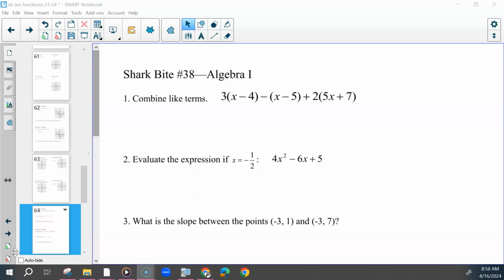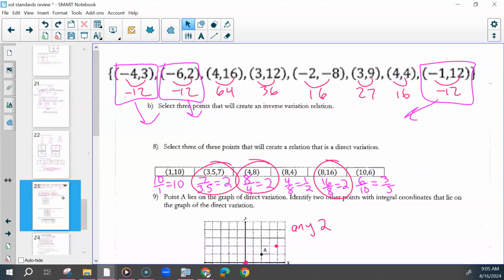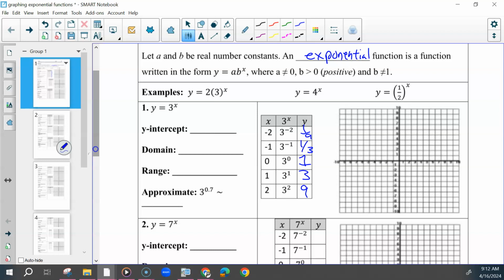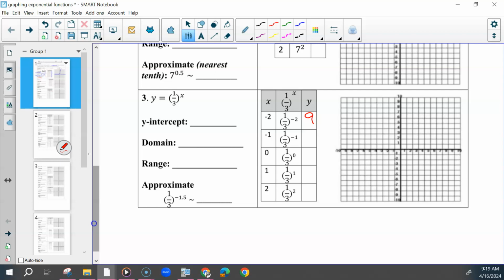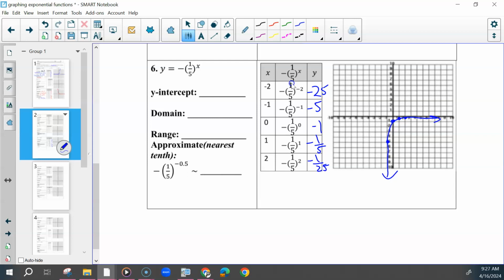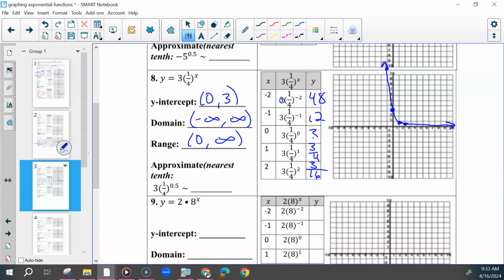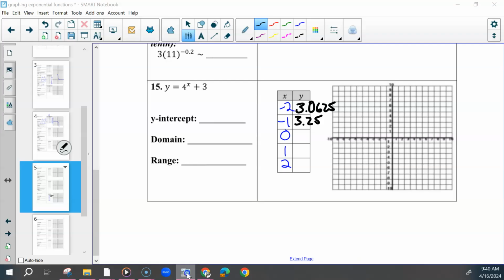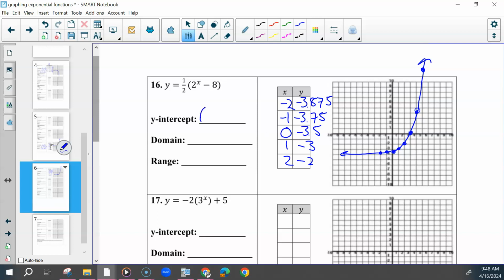Adv. Alg 1 3rd 4-16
We went over the next shark bite and SOL 7e-9. Then we started out notes on graphing exponential functions. We talked about how to find y-values when given x-values, what an exponential function looks like when graphed, and how to find the y-int, domain, range and how to approximate different points.